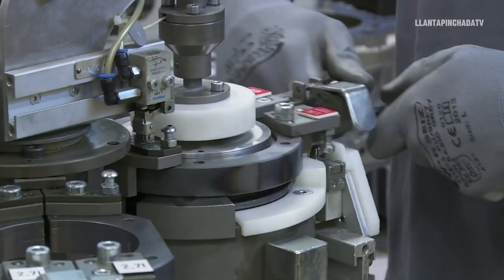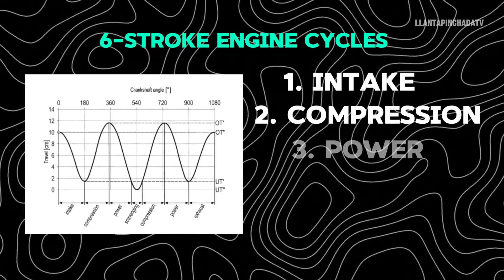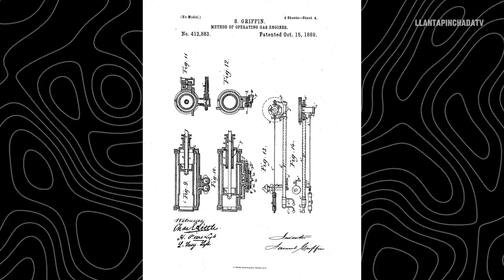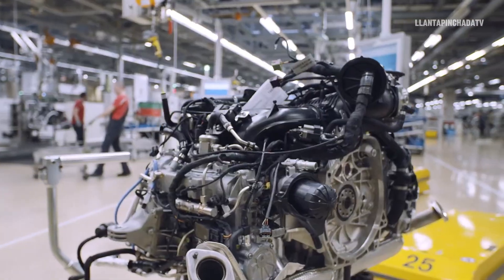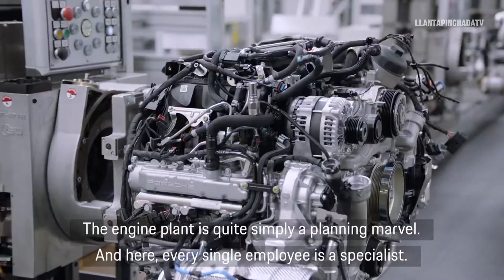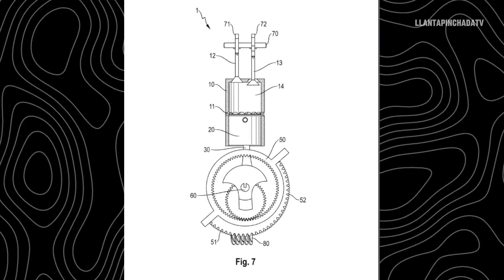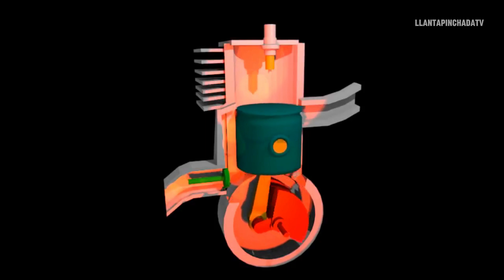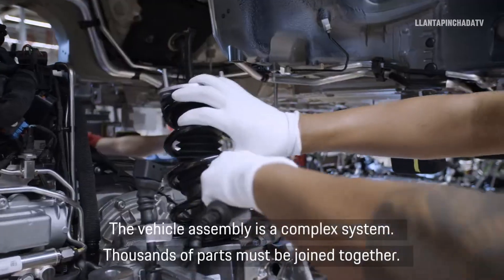This Porsche Engine Breaks Every Rule | How 6 Stroke PORSCHE engine works?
How 6 Stroke PORSCHE engine works? How It Creates Two Power Strokes

Porsche has just patented a unique six-stroke engine that promises to be a game-changer. But how would this engine work, and what's so special about it?

While a four-stroke engine follows the cycle of intake, compression, explosion and exhaust, Porsche's six-stroke engine adds two more phases. The cycle would be: intake, compression, explosion, compression again, explosion again and then exhaust. In a moment I will explain it better.

Porsche has filed a patent for a revolutionary six-stroke internal combustion engine that could redefine the future of gasoline power. But how does this complex system actually work, and can it dethrone the traditional four-stroke engine?

In this video, we break down the engineering genius behind the Porsche 6-Stroke Patent:

The Cycle: Instead of the standard four strokes (Intake, Compression, Power, Exhaust), Porsche adds a second Compression and Power stroke to create two 'bangs' for every three rotations of the crankshaft.

The Mechanism: How sophisticated planetary gears and an eccentric crankpin create variable compression ratios and two top/bottom dead centers.

The Promise: Potential for significantly increased thermal efficiency (up to 50%), higher horsepower, and reduced emissions—the power of a two-stroke with the cleanliness of a four-stroke.

The Challenges: We discuss the technical complexity, potential vibration issues, and production costs that stand in the way of mass production.

how does the Porsche six-stroke engine change stroke length, what are the advantages of a six-stroke engine, when will Porsche use the six-stroke engine, Porsche six-stroke engine vs Wankel, technical details of Porsche 6-stroke patent, planetary gears six-stroke engine.